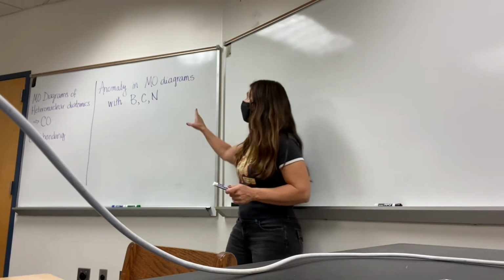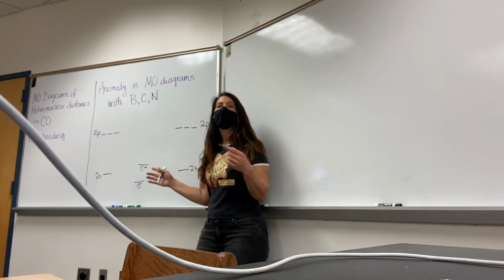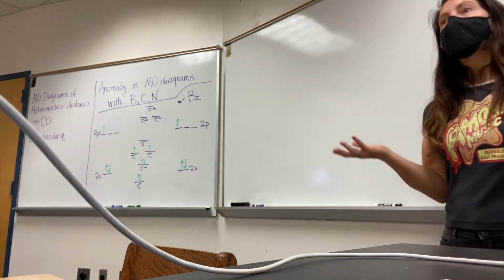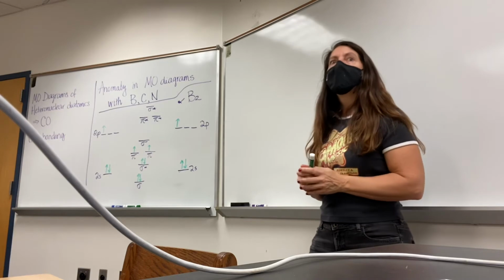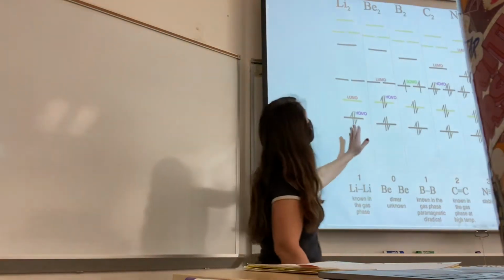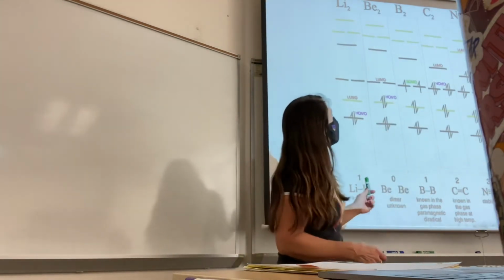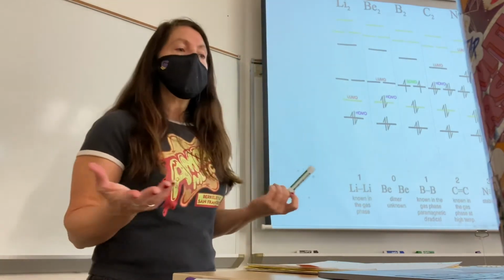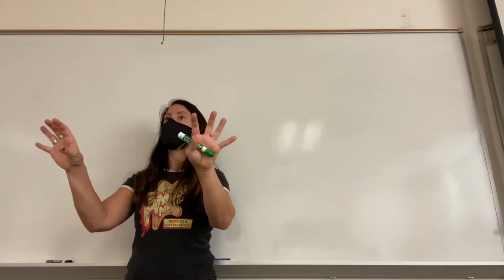MO diagrams Part 1 - B2 example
11 Oct 2021 Inorganic Chemistry lecture - Part 1 -
anomalies in molecular orbital energy levels